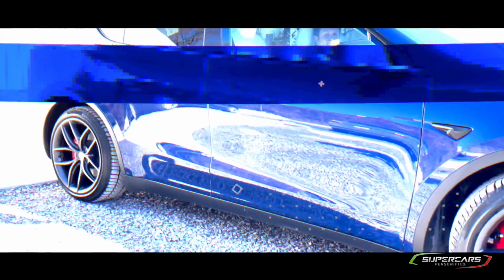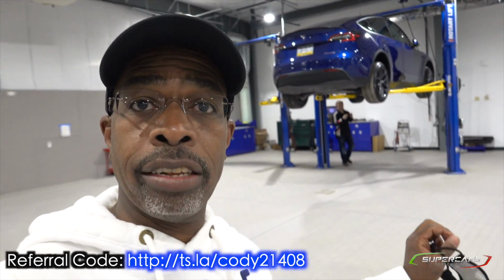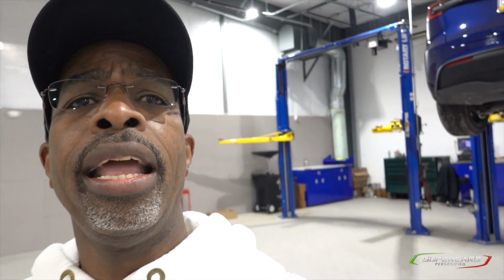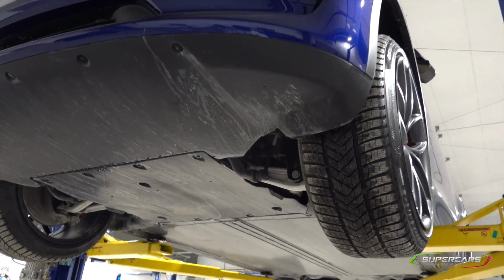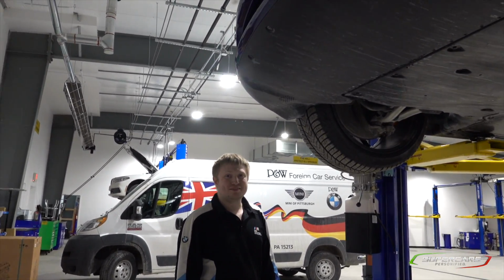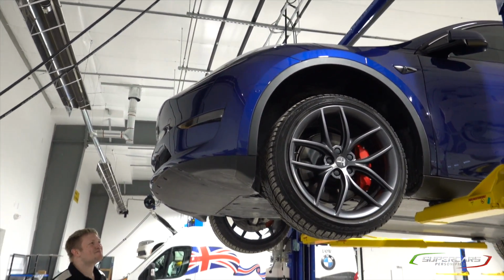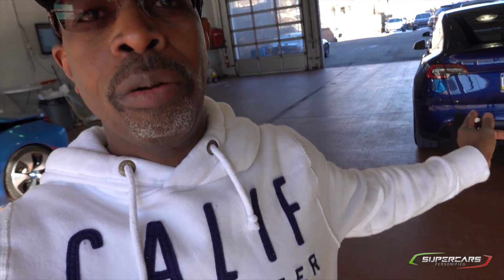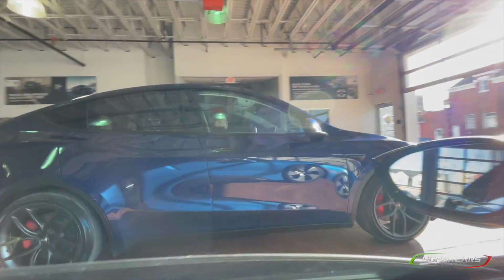Tesla Doesn't Do This [Tesla Quick Tips]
SO you bought you Tesla Model Y Performance but there is one surprise not many people talk about. You will likely need to take it to a state inspection site to get it legally on the road sometime shortly after you buy it. Here are the steps you need to take in this week's Tesla Quick Tips.

SPECIAL THANKS TO:
Blackout Tinting:  @Blackout Tinting
XPEL:  @XPEL
ClearPlex: @Madico, Inc.
Matt: @C8Supercar

**🎵 TRACKS USED WITH PERMISSION 🎵 **
OUTRO: